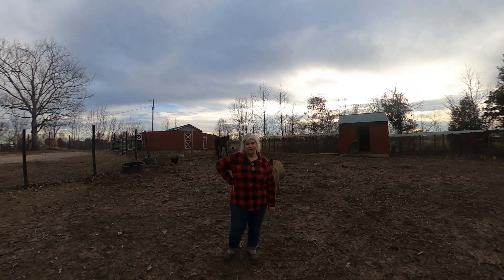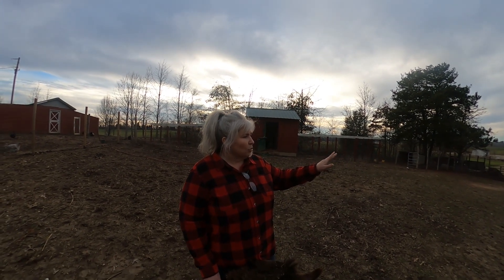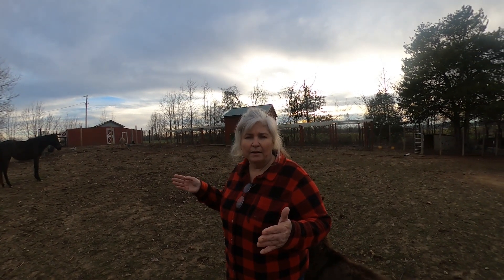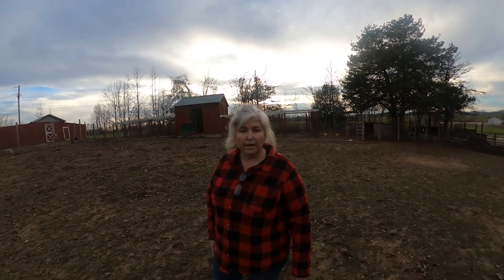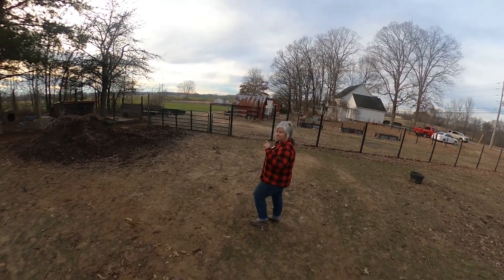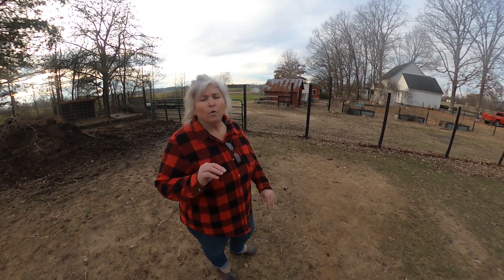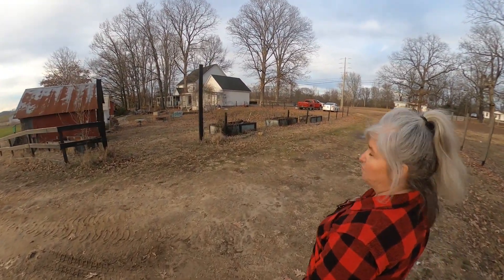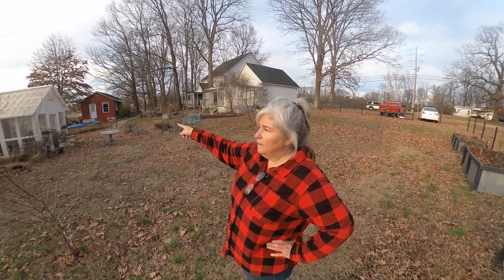Building a Homestead where do we begin? #3